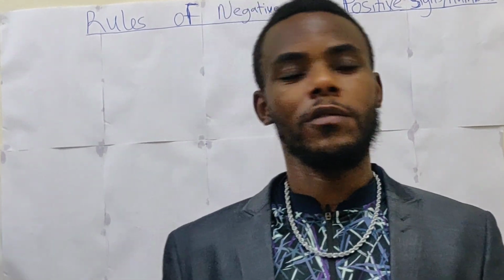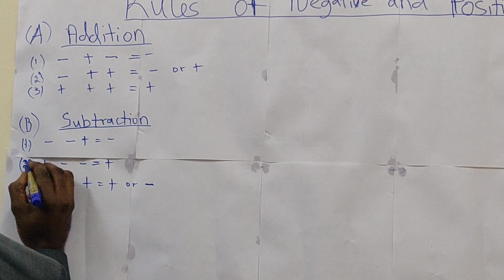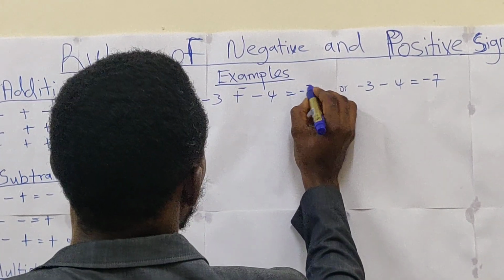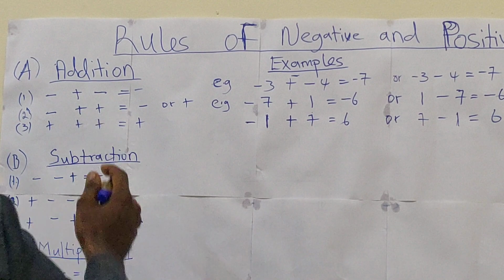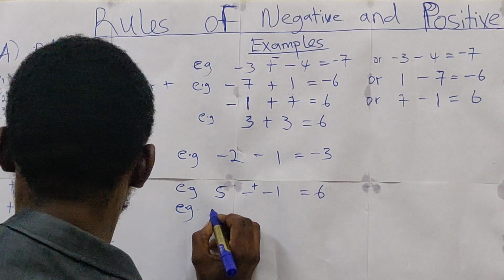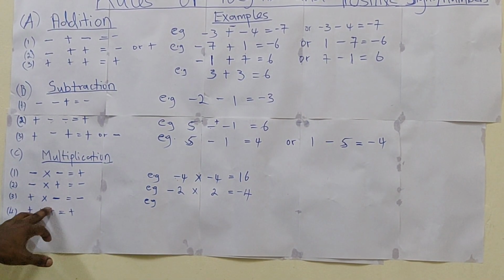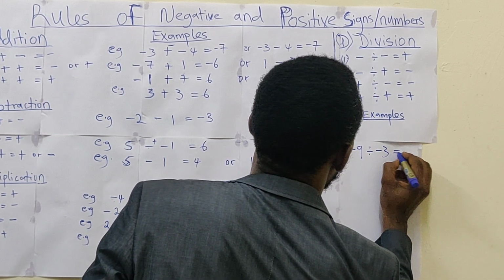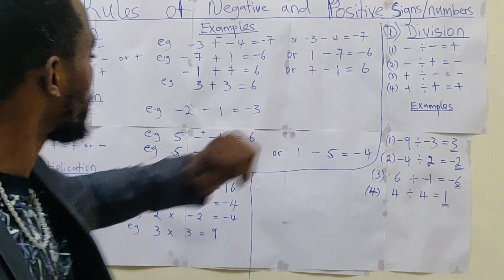The things you need to know before becoming a mathematician.